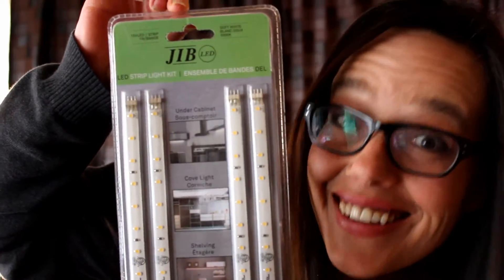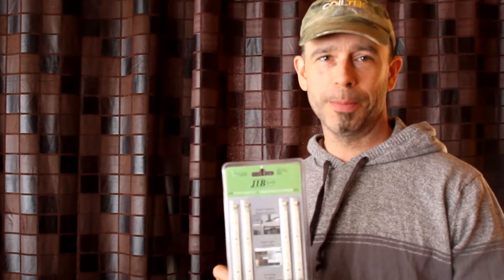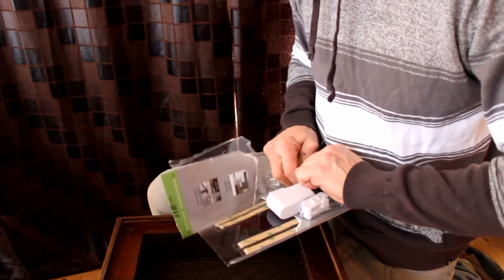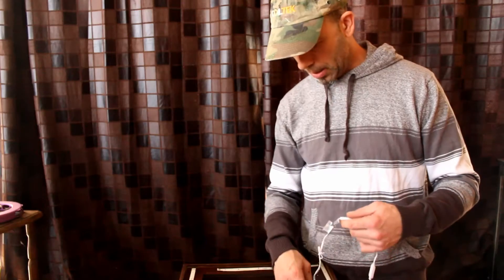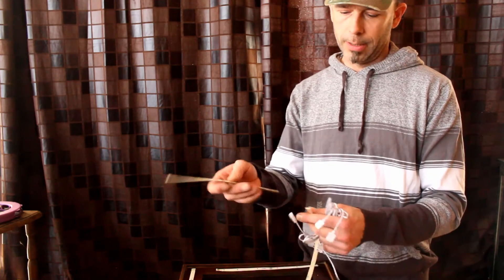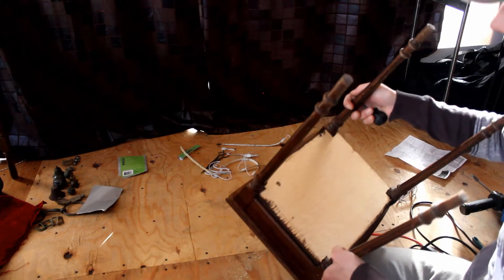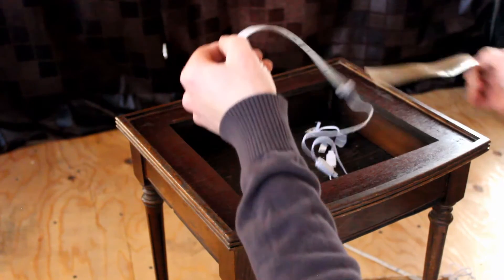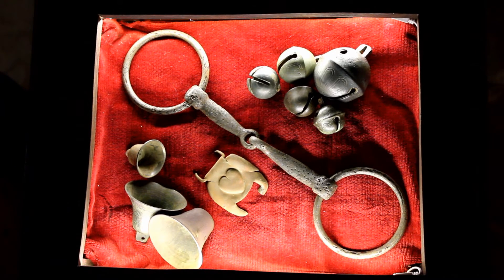How To Build A LED Display case for Metal Detecting Finds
How To Light It Up! Display Case For Your Metal Detecting Treasures! Using LED Lights.

We took our display table up another step by installing LED Lights to the table Eric made. This table is so bright it lights up the entire room. I find it  makes for a unique  display and conversation piece in your home. A great way to enjoy your hard found relics and artifacts!

The weather is still too cold so we hope to be out in a few weeks from now. We will be spending our time researching and looking at old maps.